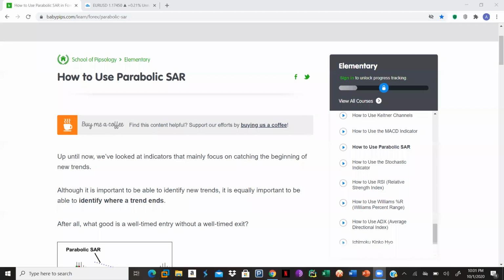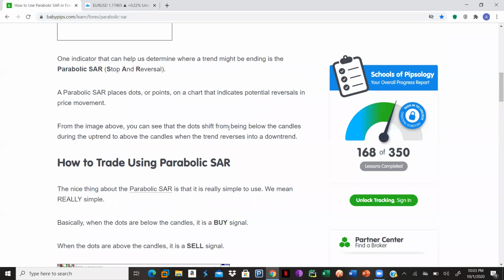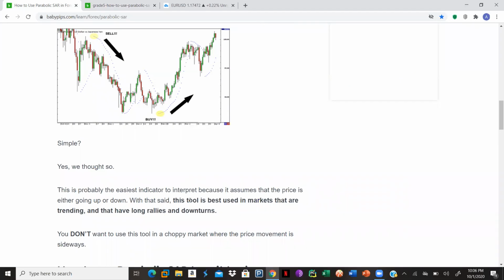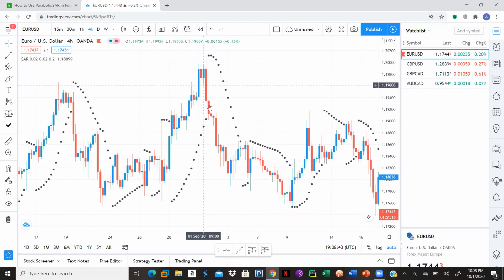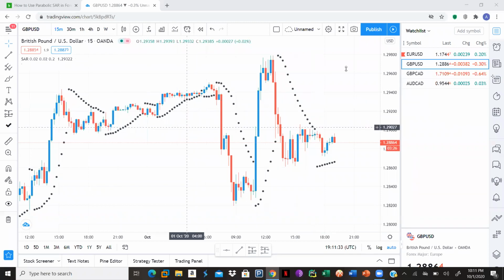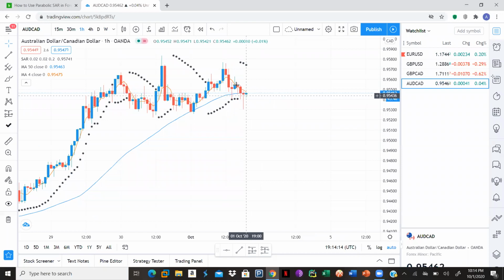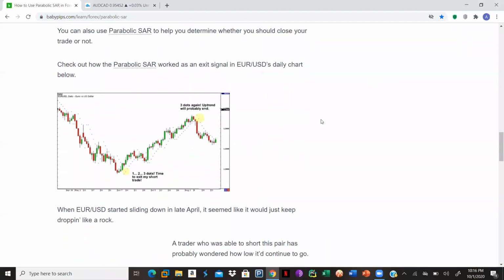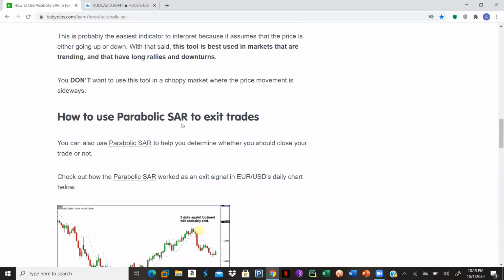Lesson 06. Simple SAR Strategy | EasyWayLearn Academy | Please Share